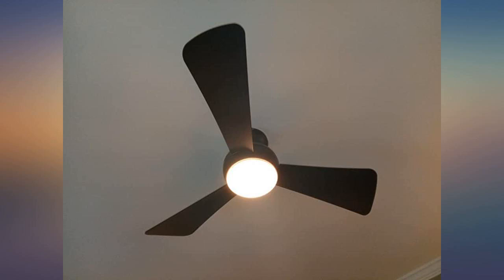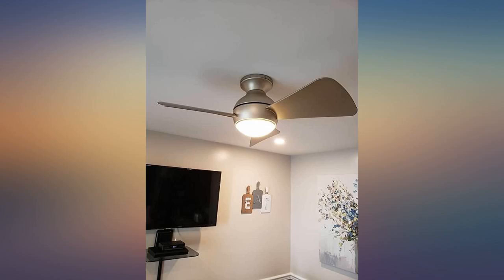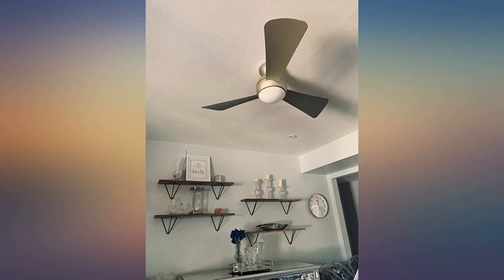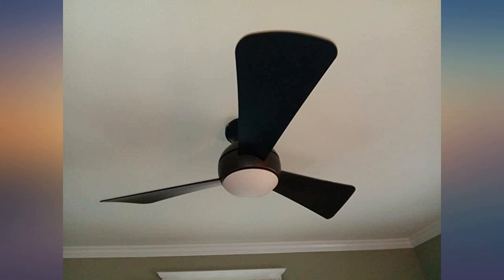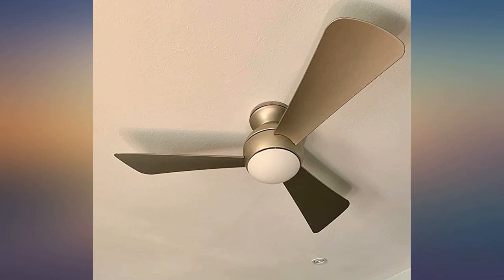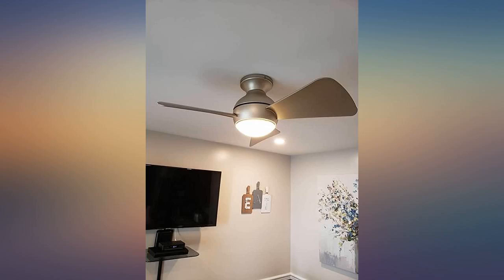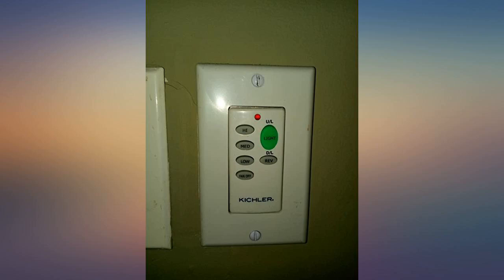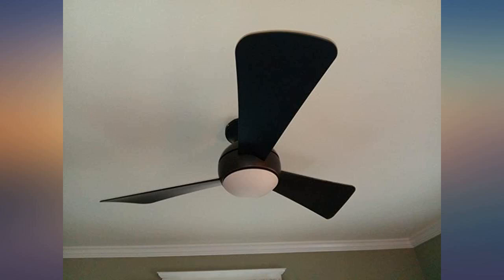Kichler 330151MWH Sola 44" Outdoor Hugger Ceiling Fan with LED Light and Wall review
Main Features:
by entering your model number.. Category: Ceiling Fan. Finish: not available. Family: Sola

amazon reviews, reviews, customer reviews, best ceiling fans, cheapest ceiling fans, cheap ceiling fans, best ceiling fans & accessories, cheapest ceiling fans & accessories, cheap ceiling fans & accessories